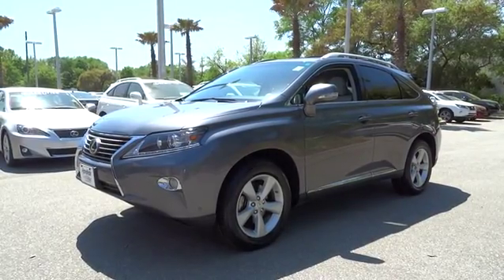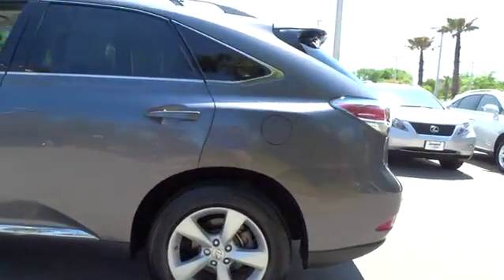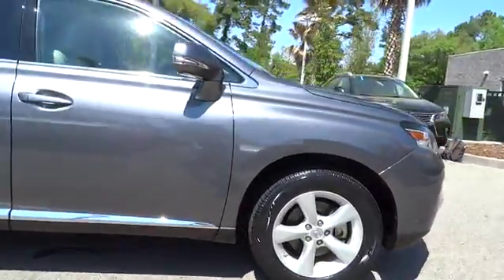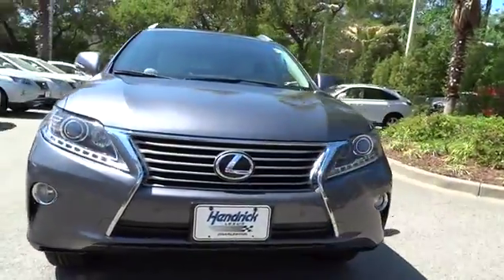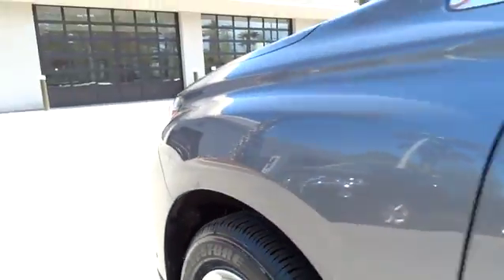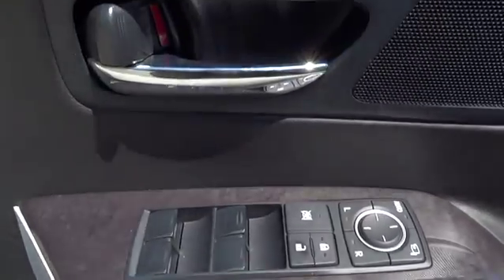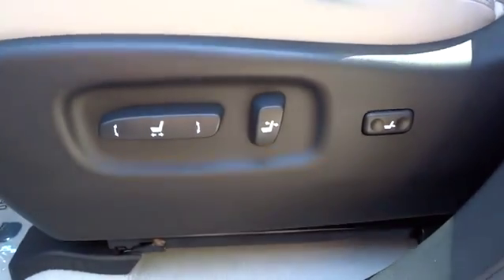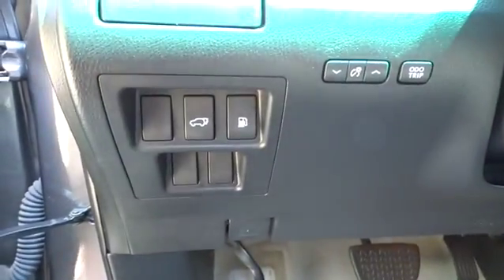2013 Lexus RX 350 Charleston, Hilton Head, Columbia, Hendrick Lexus, Grand Strand, SC 15771A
2013 Lexus RX 350
2013 Lexus RX 350 FWD 4dr - Stock#: 15771A - VIN#: 2T2ZK1BA1DC102783

Lexus Certified, CARFAX 1-Owner, Excellent Condition. $1,000 below Kelley Blue Book!, EPA 25 MPG Hwy/18 MPG City! Premium Sound System, Rear Air, Power Liftgate, iPod/MP3 Input, Dual Zone A/C, Keyless Start, Multi-CD Changer READ MORE! BUY WITH CONFIDENCE: 161-Point Inspection and Reconditioning, 24-Hour Roadside Assistance, 3-Year/100,000-Mile Warranty from date of pre-owned sale, Trip-Interruption Services AFFORDABLE: This RX 350 is priced $1,000 below Kelley Blue Book. KEY FEATURES INCLUDE: Power Liftgate, Rear Air, Premium Sound System, iPod/MP3 Input, Multi-CD Changer, Aluminum Wheels, Keyless Start, Dual Zone A/C Rear Spoiler, MP3 Player, Keyless Entry, Privacy Glass, Remote Trunk Release. OPTION PACKAGES: HDD navigation, remote touch navigation controller, advanced voice command voice recognition system, enhanced Bluetooth hands-free phone system w/SMS text-to-speech, wide-view backup camera, SiriusXM NavTraffic, NavWeather, sports & stocks, fuel prices, Lexus Enform, Lexus Insider, Lexus display audio pkg, premium audio system, perforated leather trim interior, driver seat memory, steering wheel memory, rear armrest storage w/cover, one-touch open/close pwr tilt/slide moonroof w/sunshade, pwr folding auto-dimming heated outside mirrors w/memory, roof rails, heated & ventilated front seats, high intensity discharge (HID) headlamps w/dynamic auto-leveling, rain-sensing auto wipers, (12) speakers. RX 350 with Nebula Gray Pearl exterior and Light Gray interior features a V6 Cylinder Engine with 270 HP at 6200 RPM*. Serviced here, Non-Smoker vehicle, Originally bought here, New Tires & 4 Wheel Alignment. Closing Fee is included in the advertised/sales price. Pricing analysis performed on 4/8/2015. Horsepower calculations based on trim engine configuration. Fuel economy calculations based on original manufacturer data for trim engine configuration. Please confirm the accuracy of the included equipment by calling us prior to purchase.